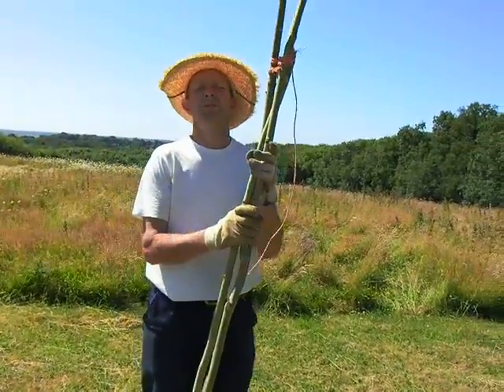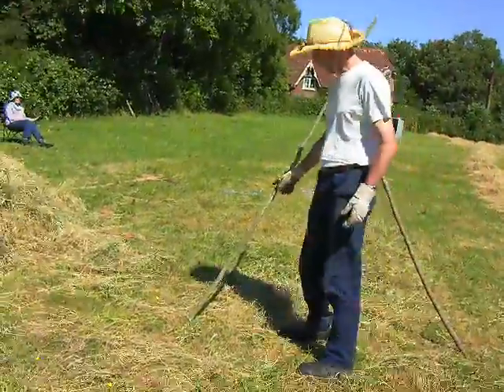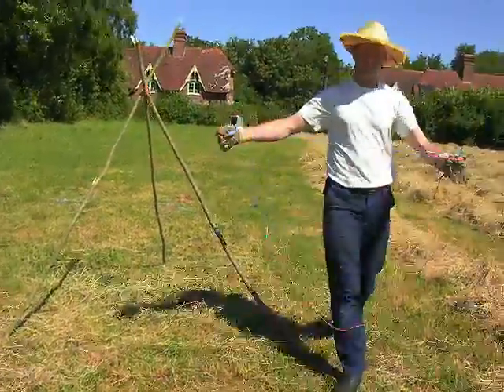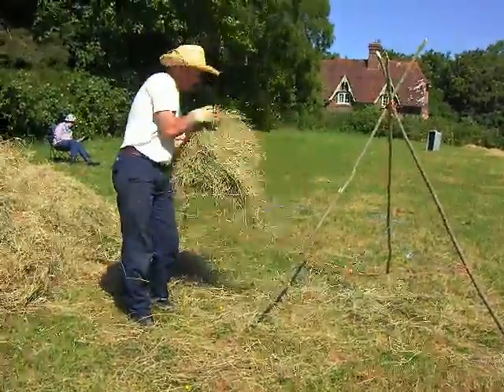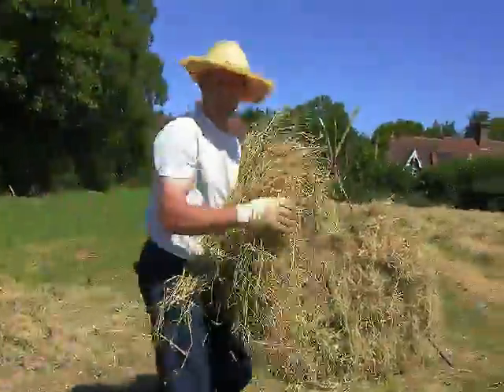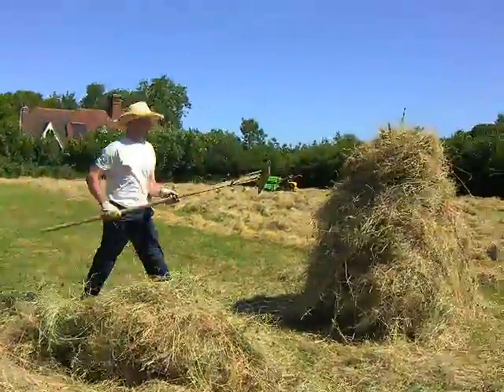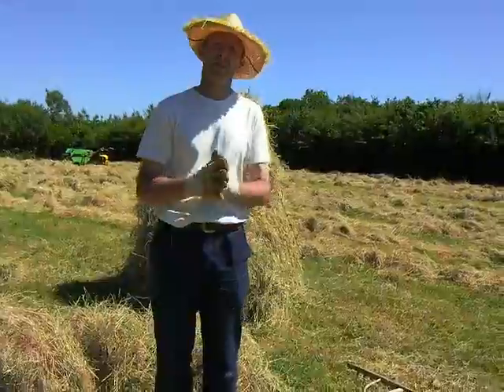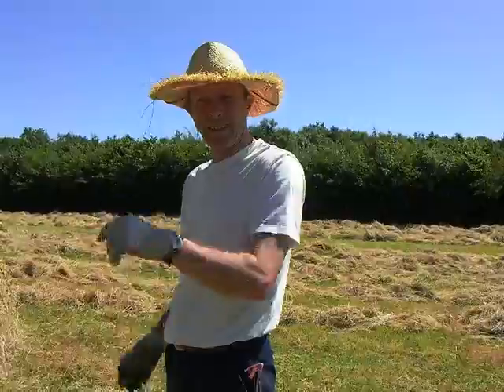How to make a tripod haycock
Haycocks were always used in northern Europe up until the coming of mechanisation and weather forecasts, and still are in some places.  They are temporary field stores whose purpose is to protect hay against rain until it can be permanently stacked or baled.  In a modern small-scale setting they enable hay-making to be done  progressively over a period of weeks which is ideal for making hay either by hand or with small-scale machinery and fitting it in with other commitments.  It means that short periods of good weather can be taken advantage of and so haymaking can start earlier in the season when the nutritional value of the crop is at its best. This also reduces the mental stress associated with both rainy weather and dependency on contractors or third parties for machinery.  Hay dries slowly in a cock and therefore cures (like when you keep a flower pressed in a book) which means that the more delicate but nutritious leaves eg clover are retained, unlike ground-drying which tends to shatter them to dust.  In very good weather hay can be put up in a cock semi-made (ie not completely dry) on the same evening as dawn-mowing if turned twice or thrice.  But always check for mustiness in the heart of the cock and break it out to dry during the next spell of good weather if so.  This method is based John Seymour's publications and each cock stores up to about 20 kg hay which is around 1 standard small square bale.  There are two key aspects to a haycock: keeping the hay off the ground and having a hollow middle for air circulation.  It does take some practice but keep at it.  nb No Grannies were harmed during the making of this film.